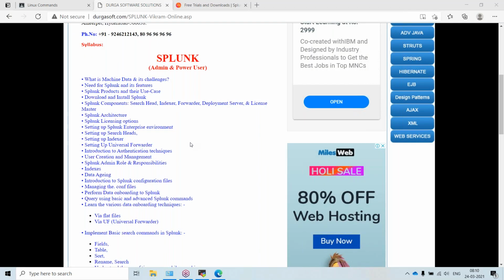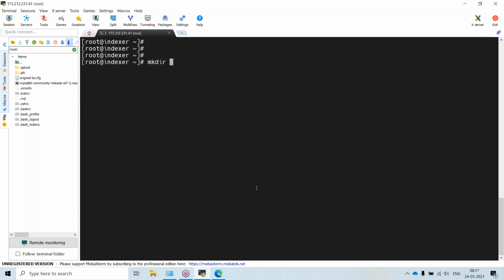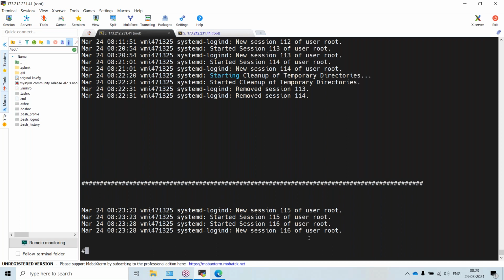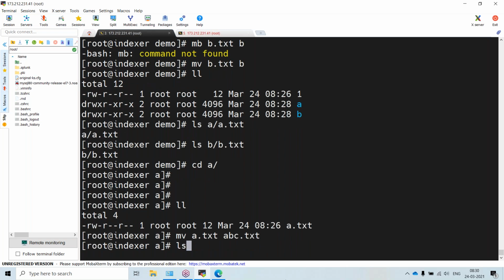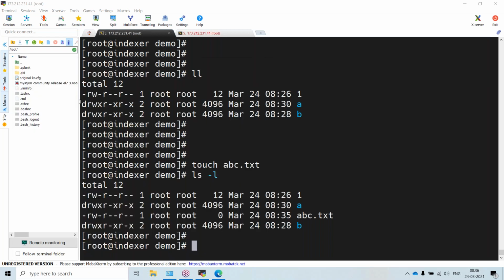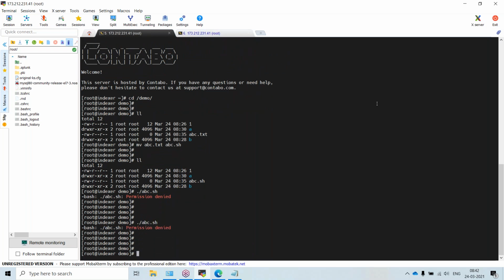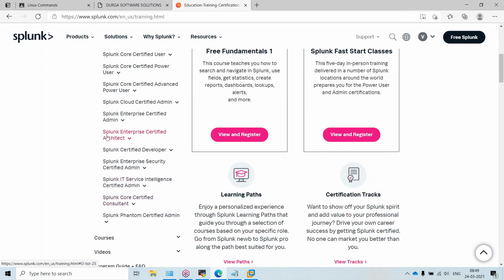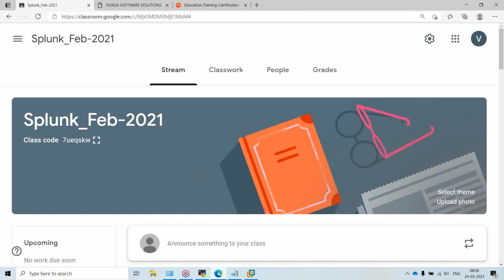SPLUNK tutorials || Demo - 1 || by Mr. Vikram On 24-03-2021 @8AM IST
SPLUNK (Admin & Power User) tutorials || Demo - 1 || by Mr. Vikram On 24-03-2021 @8AM IST